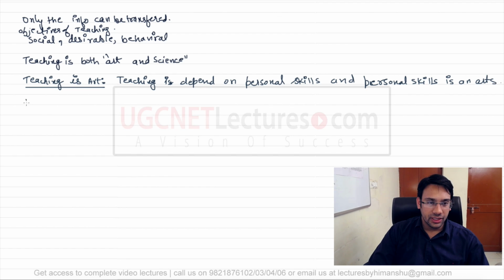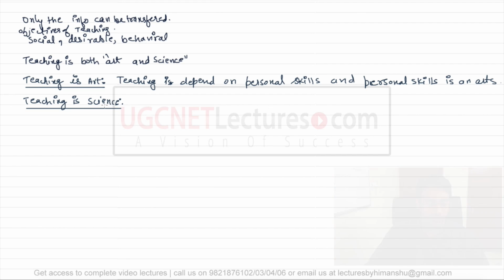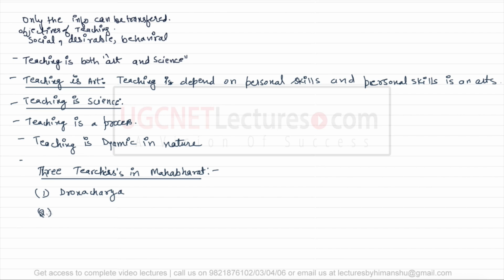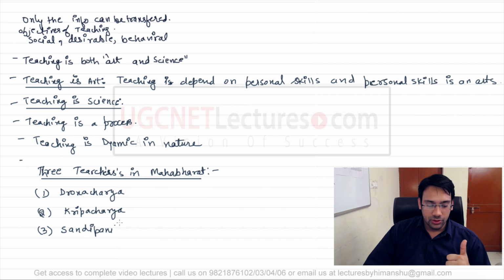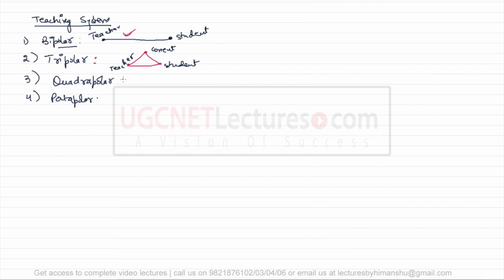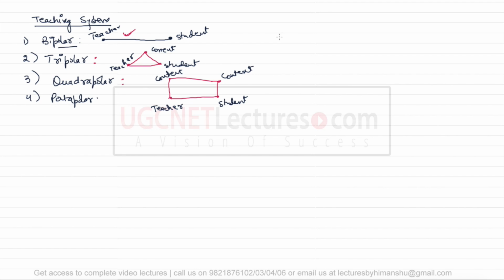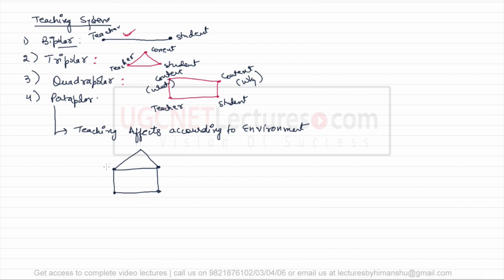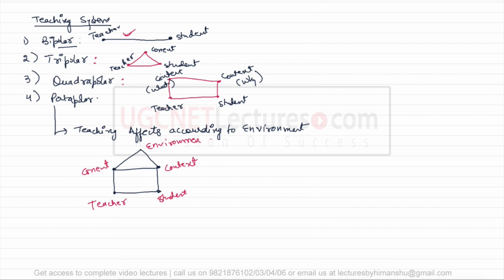01 Teaching Methodology